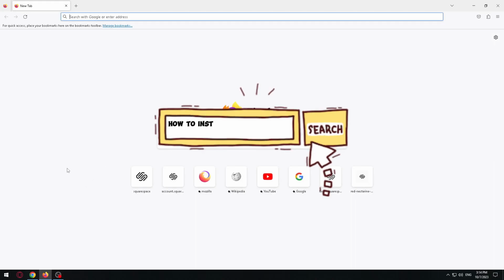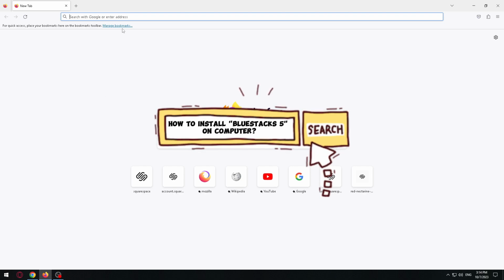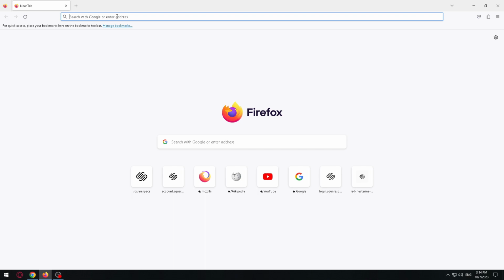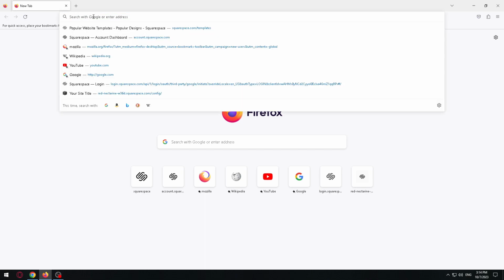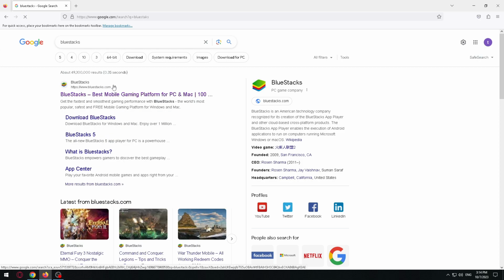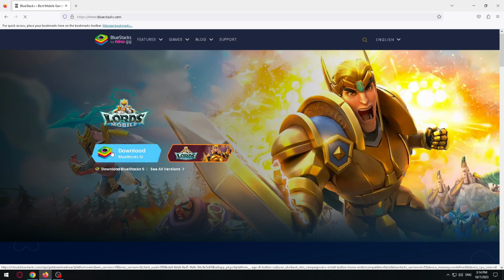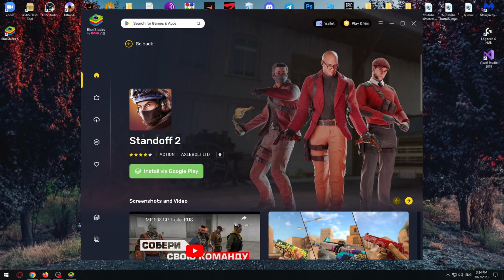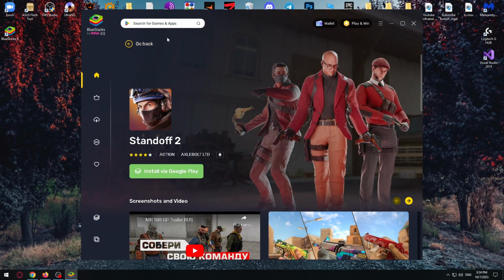How To Download Bluestacks 5 in laptop & pc | Bluestacks Tutorial Windows 10 in 2023 (Best Emulator)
In this comprehensive tutorial for 2023, discover how to download and install Bluestacks 5, the best Android emulator for Windows 10 on your laptop or PC. Bluestacks opens up a world of possibilities, allowing you to seamlessly run Android apps and games on your computer. Follow our step-by-step guide to get the latest version of Bluestacks 5 and explore the incredible world of Android apps on your Windows device